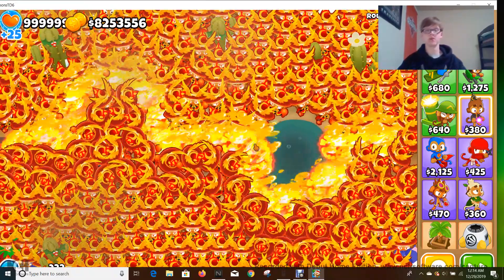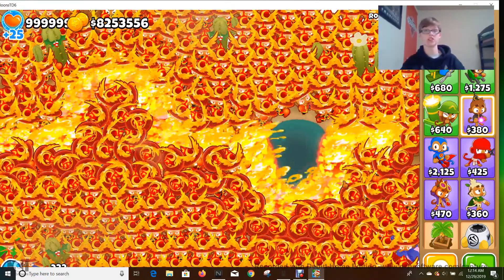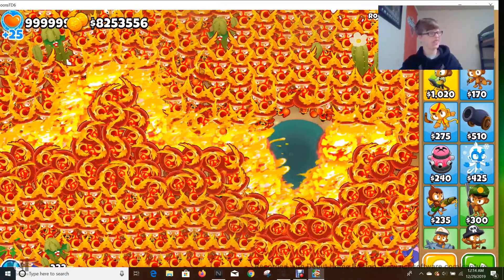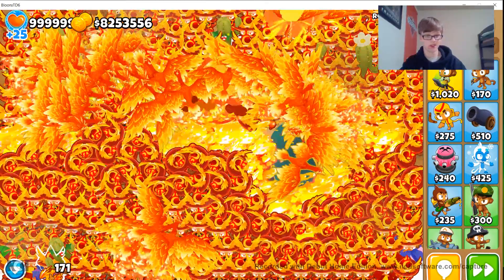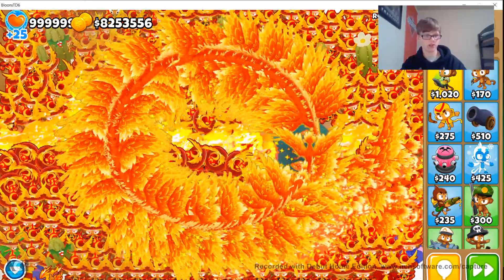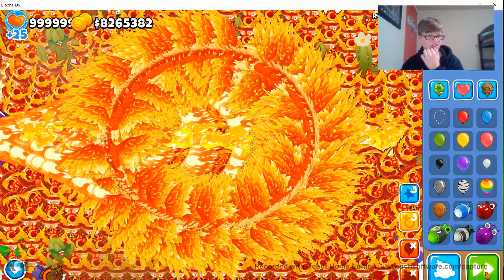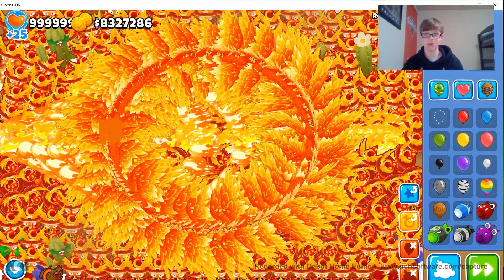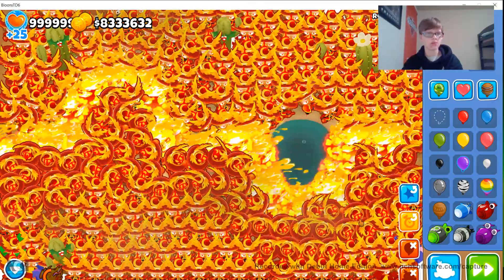WHAT DOES 230+ SUMMON PHOENIX LOOK LIKE?! | BTD6